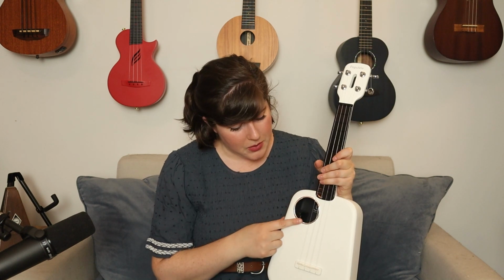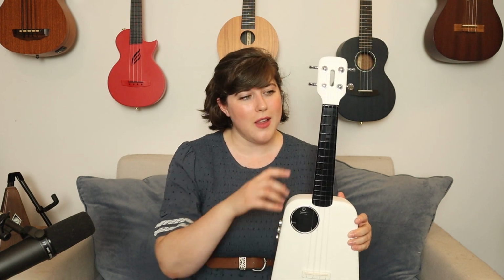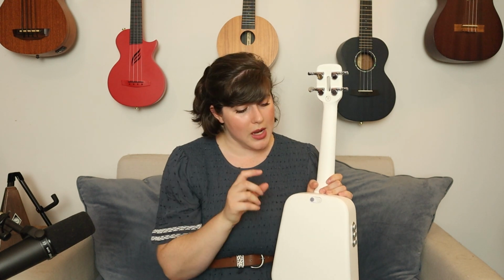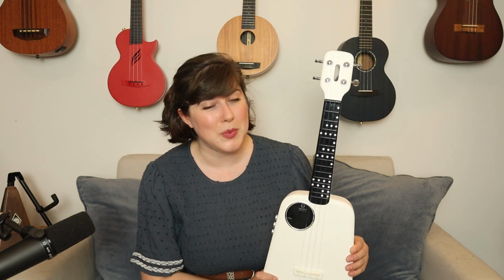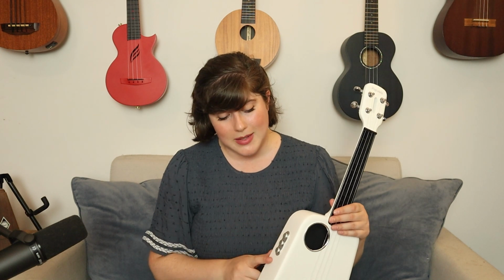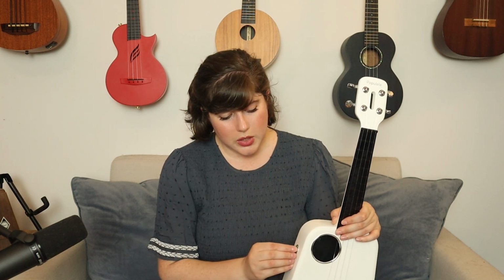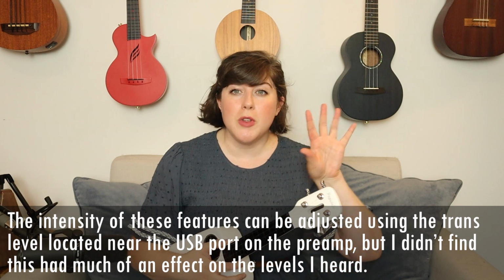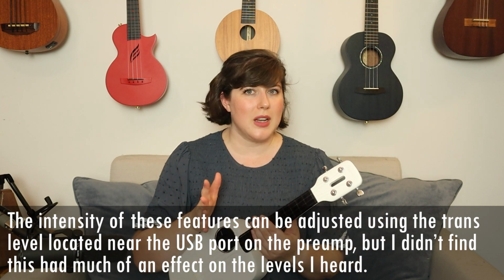Populele 2 Pro LED Smart Ukulele Review | Cory Teaches Music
Check out this cool LED Smart ukulele from Populele called the Populele 2 Pro. If you want to learn more about this ukulele you can check out their website!

Thank you to the Populele team for sending me this ukulele to review! While they did supply me with the ukulele, all of the thoughts and comments are my own.

I am also an Enya Music Artist! Check out their amazing line of ukuleles